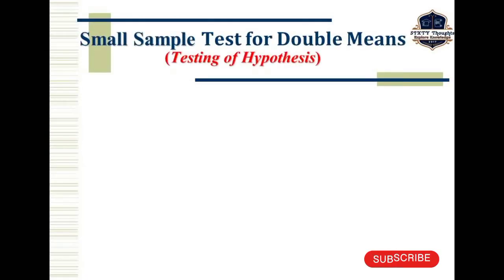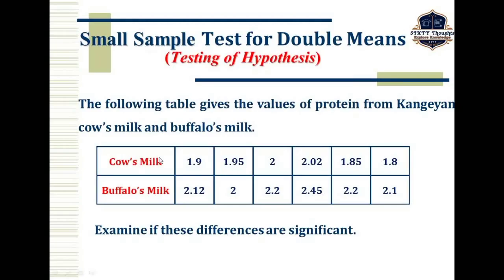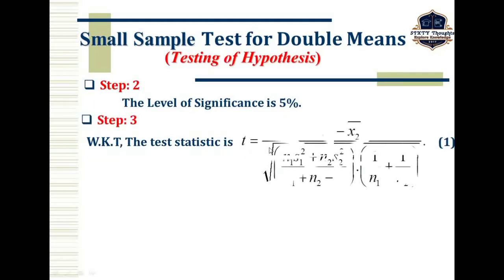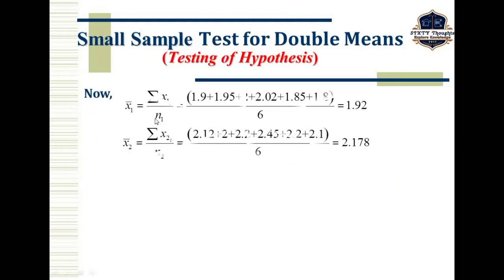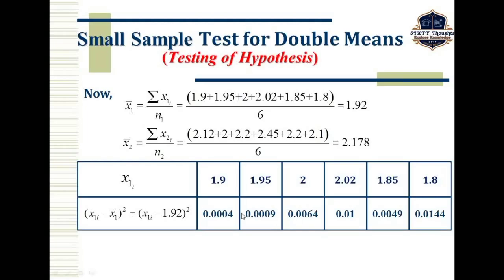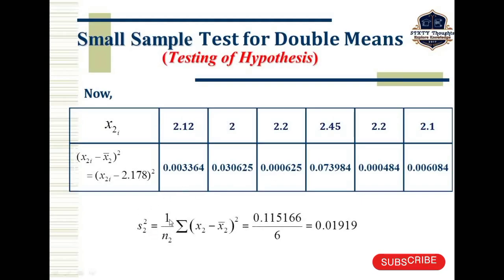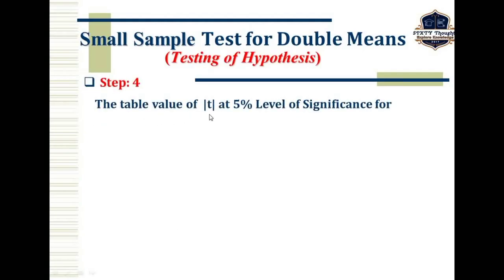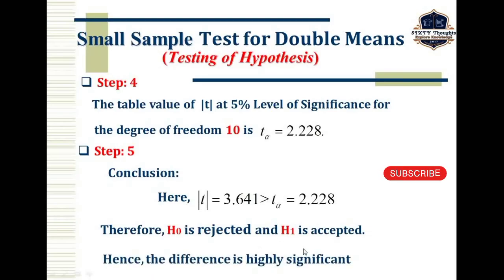#197 ll Protein Content : Cow’s Milk Vs Buffalo’s Milk using t - Test.